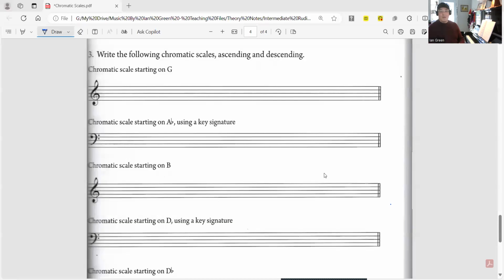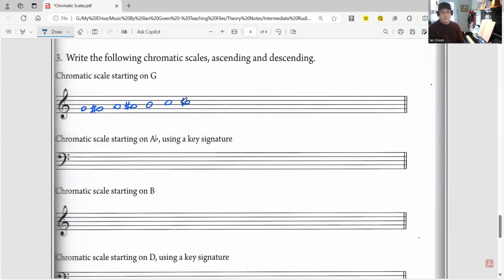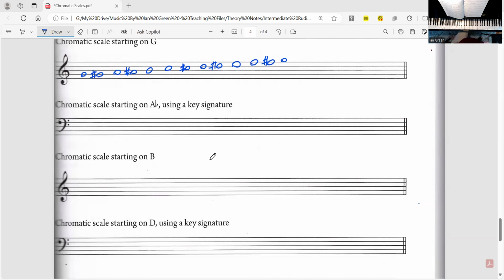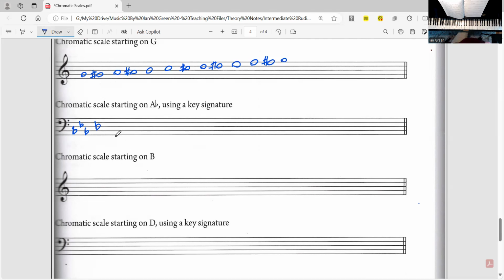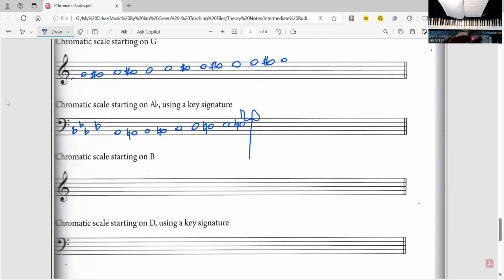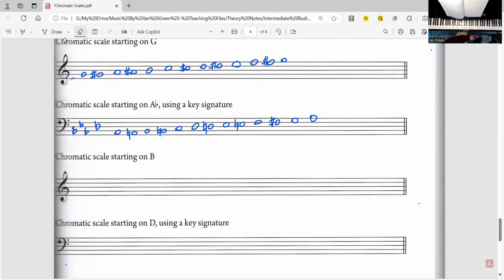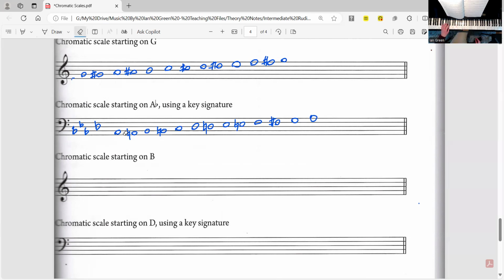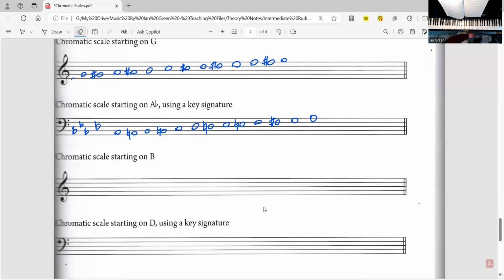Intermediate Rudiments, by Mark Sarnecki - Unit 4, Part 2 - Chromatic Scale Homework Questions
This tutorial video outlines tips and tricks to write chromatic scales. Homework questions are completed with a detailed explanation.